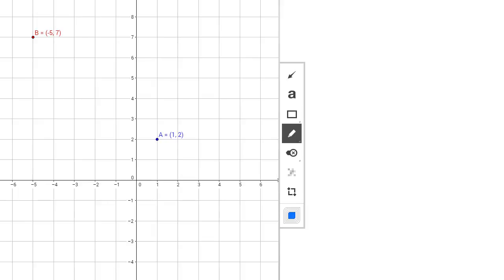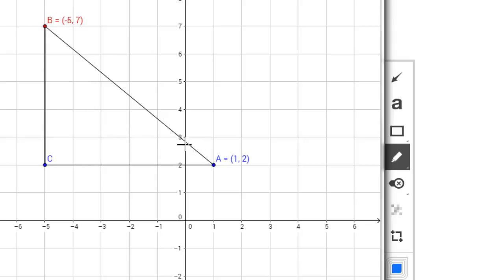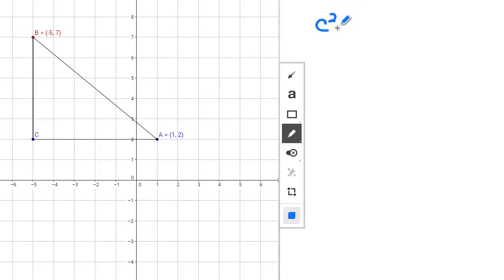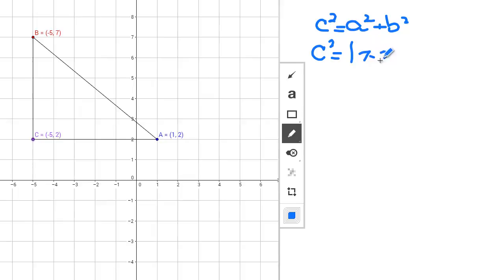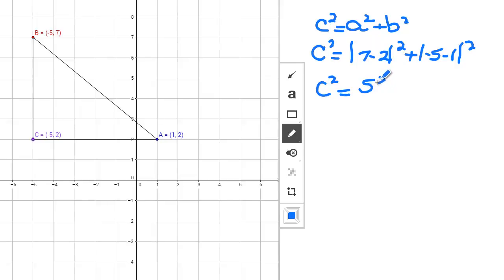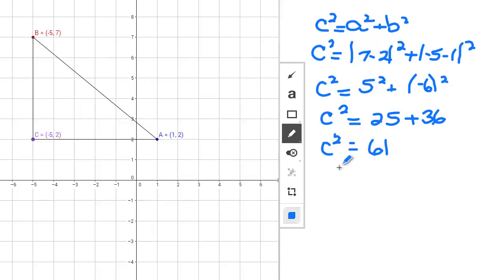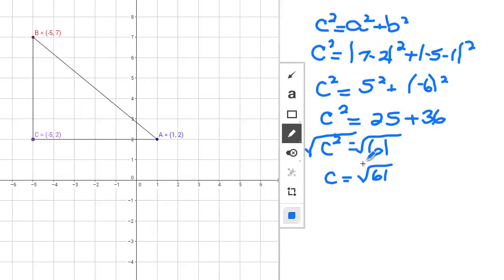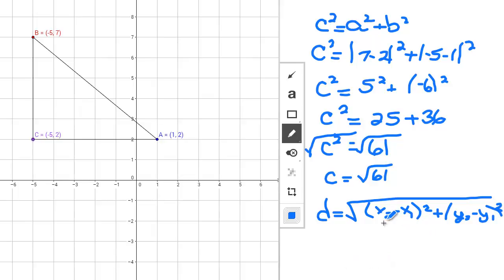distance formula derived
Deriving the distance formula from the Pythagorean Theorem